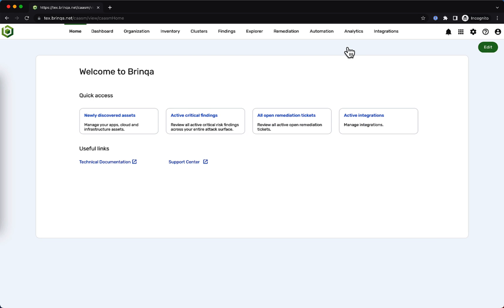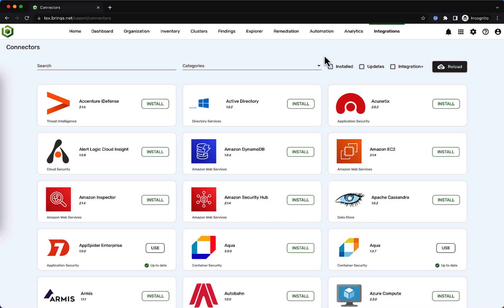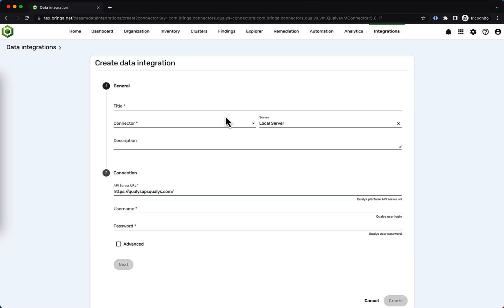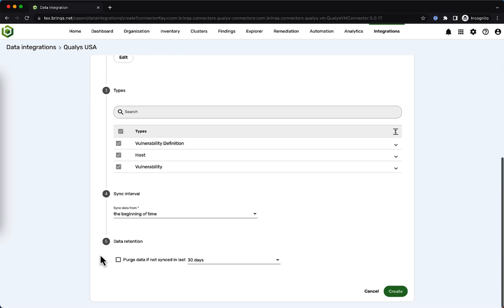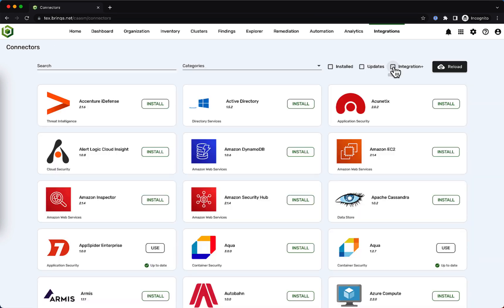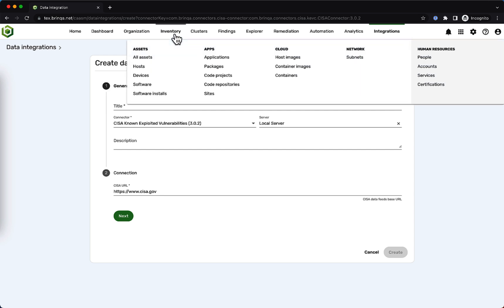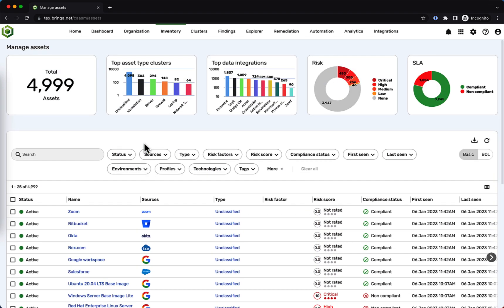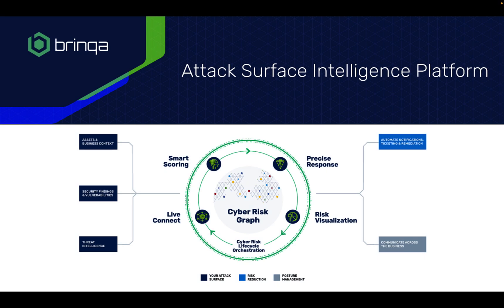See how easy it is to get data into Brinqa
Brinqa makes it easy to connect your known data sources from threat intelligence, scanners and much more (over 200+ connectors).